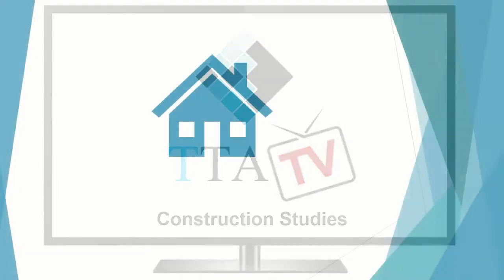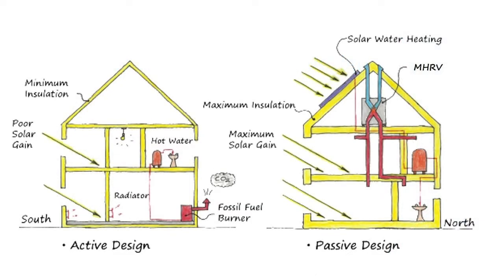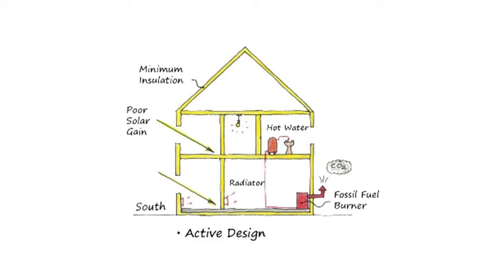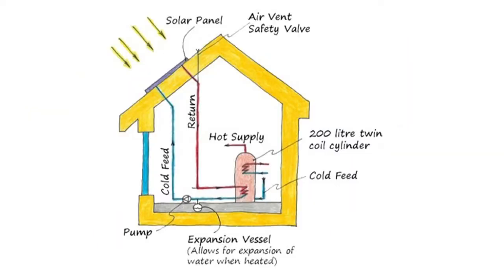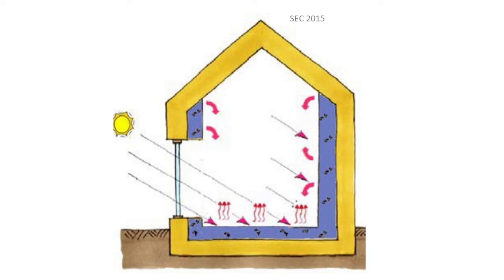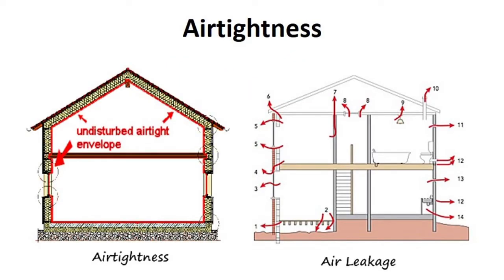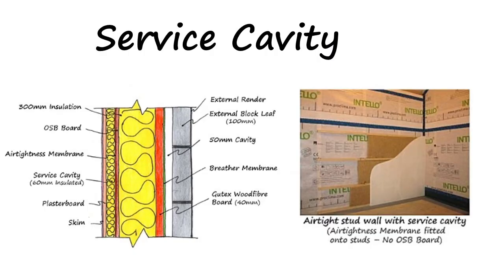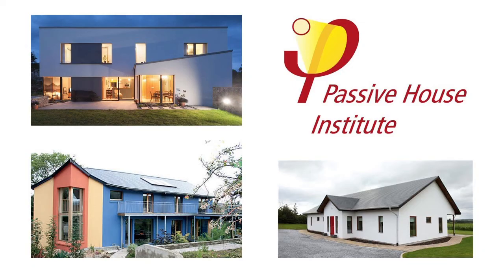Principles of Passive House Design